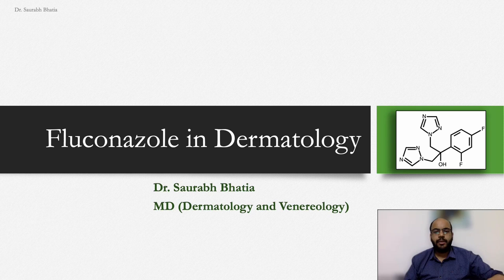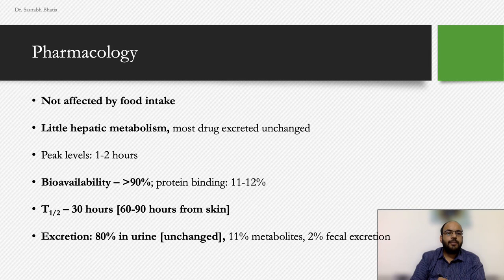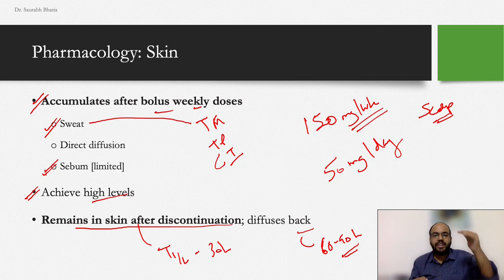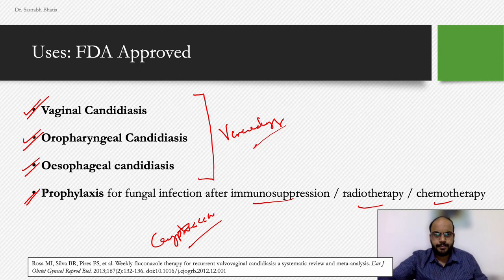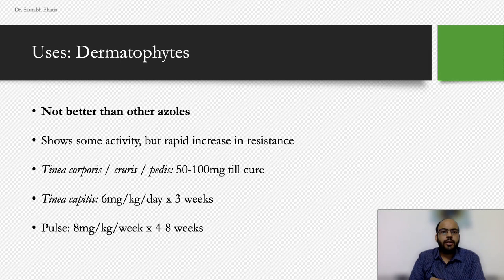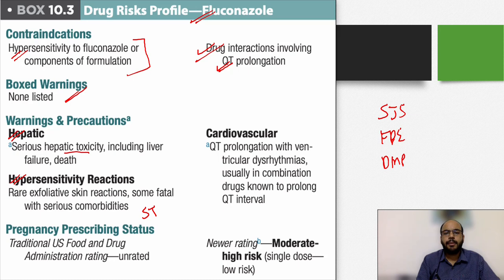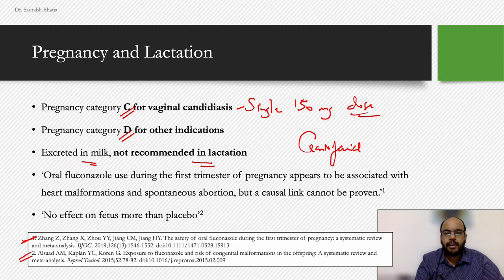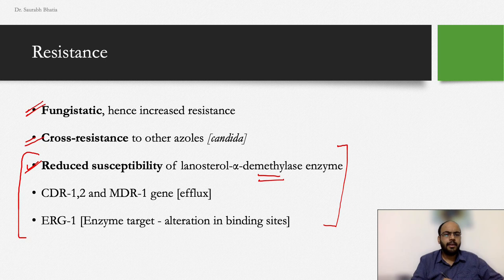Fluconazole in Dermatology - Agent, Mechanism of Action, Use, Side-effects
Hi. With this video, we will discuss the use of Fluconazole in Dermatology and be better prepared for treating our patients. This video is directed towards dermatologists and is not at all advisory for non-medical personnel.

Introduction - 02:33
Pharmacology - 05:55
Pharmacology: Skin - 09:45
Pharmacology: Nails - 12:20
Pharmacology: Hair - 13:28
Mechanism of Action - 14:18
Uses: FDA Approved - 16:38
Uses: Candidiasis - 17:56
Uses: Dermatophytes: Onychomycosis - 20:05
Uses: Dermatophytes - 22:43
Uses: Non-Dermatophytes - 24:39
Adverse Events - 25:42
Drug Interactions - 31:43
Pregnancy and Lactation - 34:00
Monitoring - 36:26
Resistance - 40:07
Further Reading - 44:42
End - 46:29

Good articles on Fluconazole:

1. DIFLUCANTM: Product drug insert.

2. Martin MV. The use of fluconazole and itraconazole in the treatment of candida albicans infections: a review. J Antimicrob Chemother. 2000;45(4):555. doi:10.1093/oxfordjournals.jac.a020880

3. Rosa MI, Silva BR, Pires PS, et al. Weekly fluconazole therapy for recurrent vulvovaginal candidiasis: a systematic review and meta-analysis. Eur J Obstet Gynecol Reprod Biol. 2013;167(2):132-136. doi:10.1016/j.ejogrb.2012.12.001

4. Alsaad AM, Kaplan YC, Koren G. Exposure to fluconazole and risk of congenital malformations in the offspring: A systematic review and meta-analysis. Reprod Toxicol. 2015;52:78-82. doi:10.1016/j.reprotox.2015.02.009

5. Zhang Z, Zhang X, Zhou YY, Jiang CM, Jiang HY. The safety of oral fluconazole during the first trimester of pregnancy: a systematic review and meta-analysis. BJOG. 2019;126(13):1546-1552. doi:10.1111/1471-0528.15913